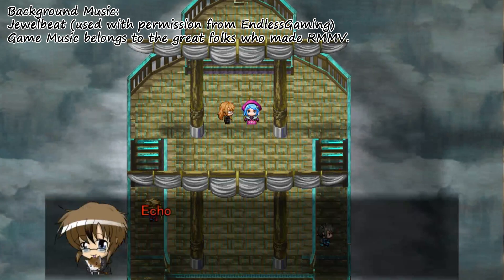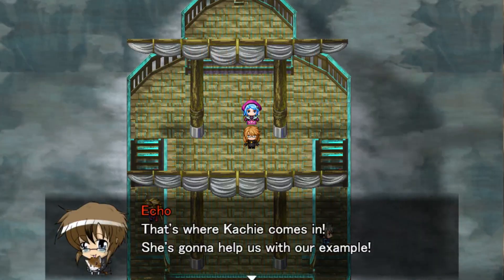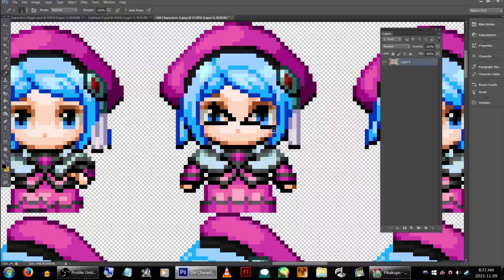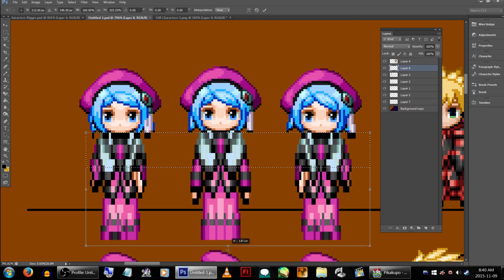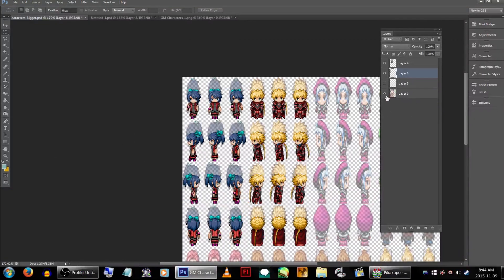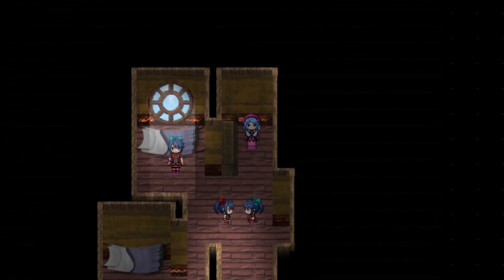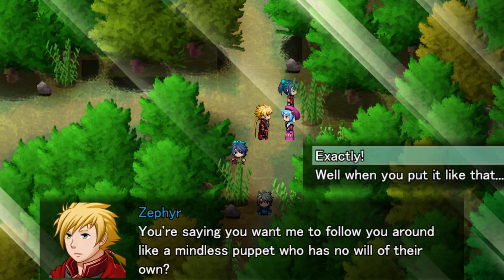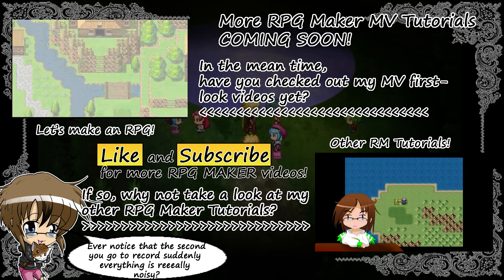RPG Maker MV Tutorial: Bigger MV-Styled Character Sprites!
I had a few requests for this kind of thing, so I figured I'd shoot an idea on how you can have taller graphics in MV without any real spriting knowledge or interest in it.